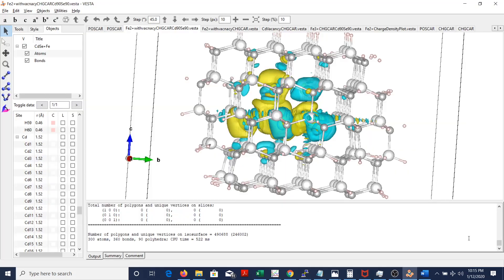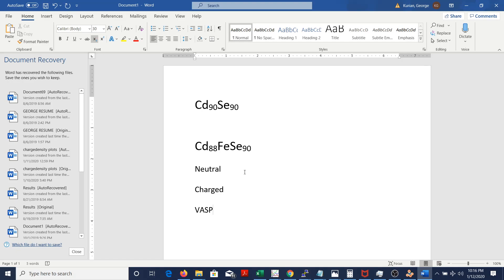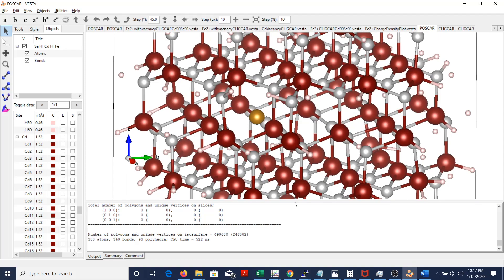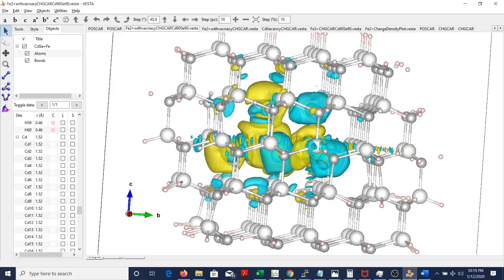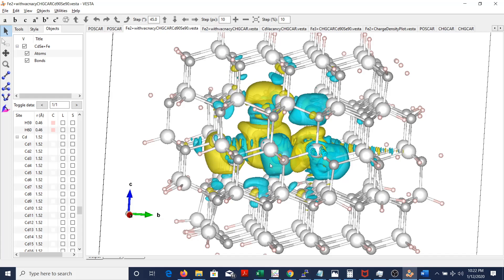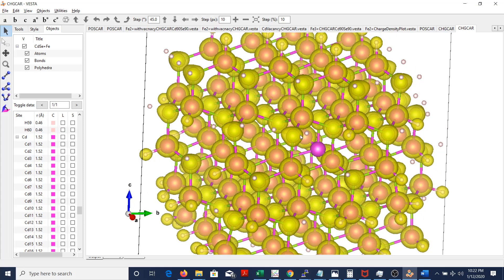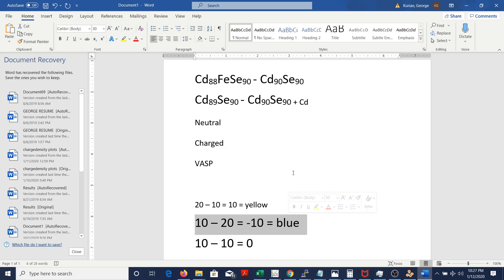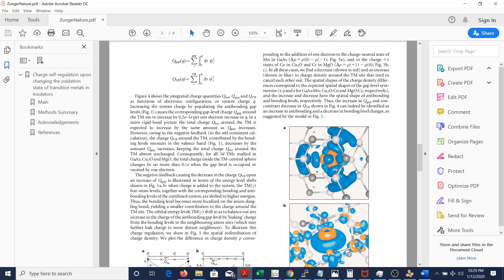First Part Charge density plot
charge density plot part 1